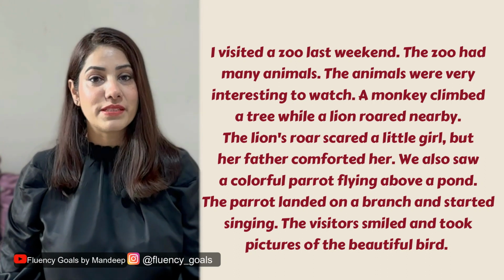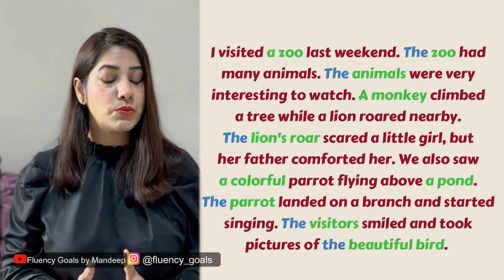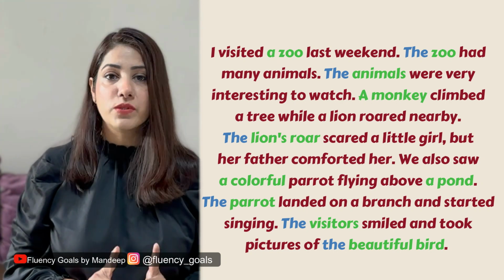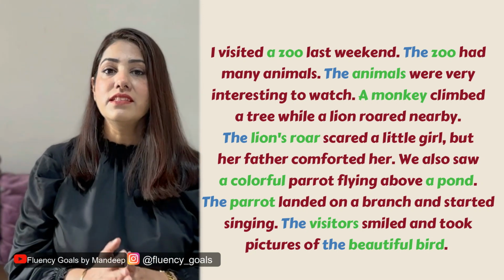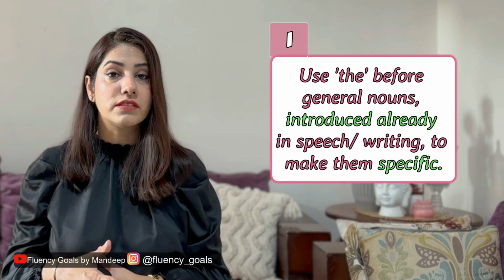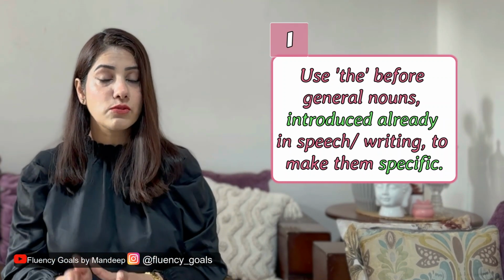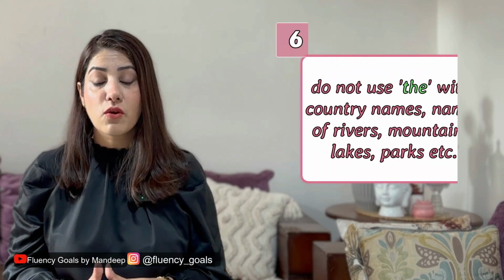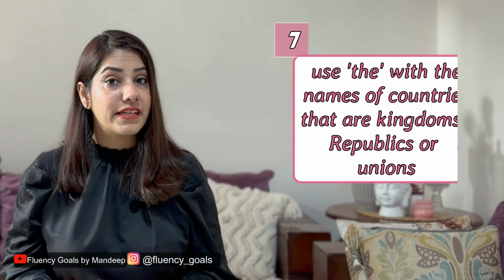ARTICLES a, an, the: understanding their usage in English Language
Articles: A, An, The | Basic Grammar Series"

Description:
Welcome to our comprehensive guide on mastering English articles – a crucial aspect of grammar that often confuses many learners. In this video, we delve deep into the usage of "a," "an," and "the," unraveling their intricacies to help you wield them with confidence in your writing and speech.

Whether you're a beginner looking to grasp the basics or an advanced learner aiming for flawless usage, this video has something for you. We break down the rules governing when to use each article, providing clear examples and practical tips along the way.

From understanding the concept of indefinite and definite articles to navigating tricky exceptions and contexts, we've got you covered. By the end of this video, you'll feel empowered to apply these articles correctly in any sentence, enhancing the clarity and precision of your communication.

Join us on this journey to linguistic mastery as we demystify the world of articles in the English language. Don't let these small words hold you back – unlock their potential and elevate your language skills today! Let's dive in! 📚🔍✨